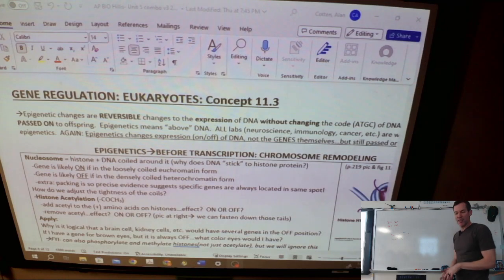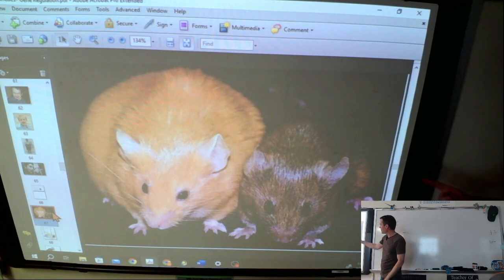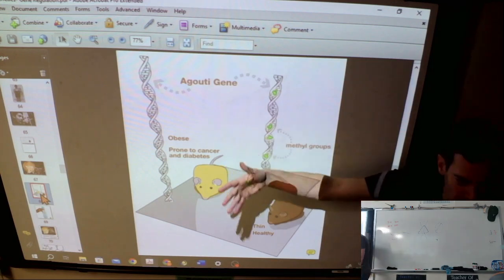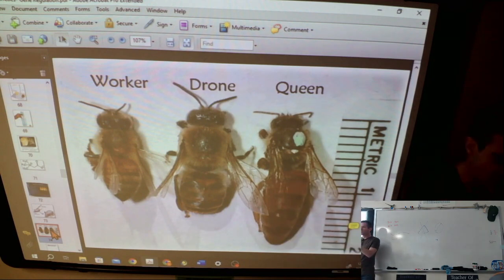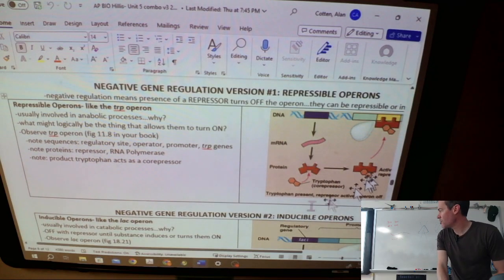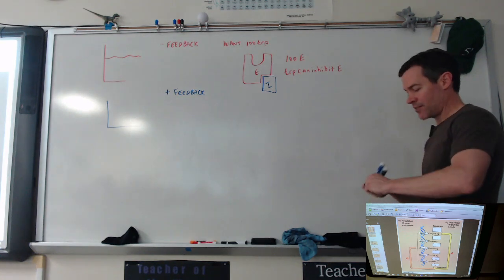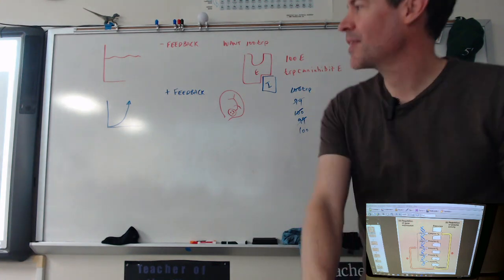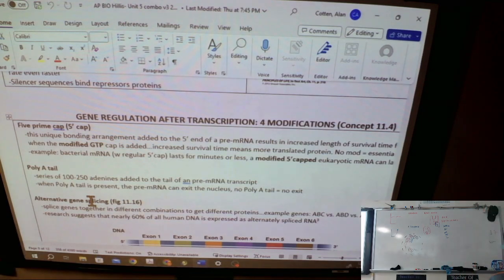TCHS AP BIO 1.23-24.24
DNA Methylation in the lab (agouti mice) + Prokaryotic Gene Regulation